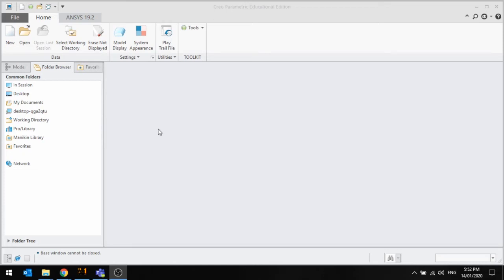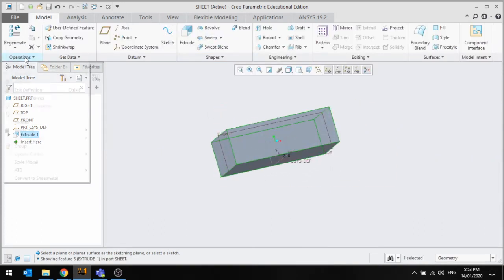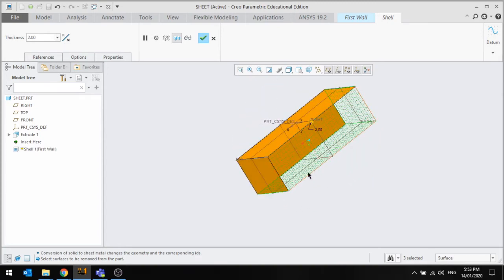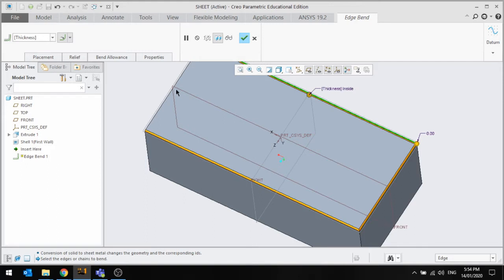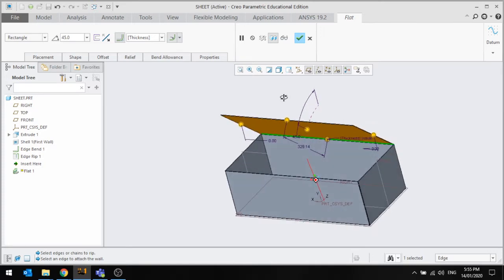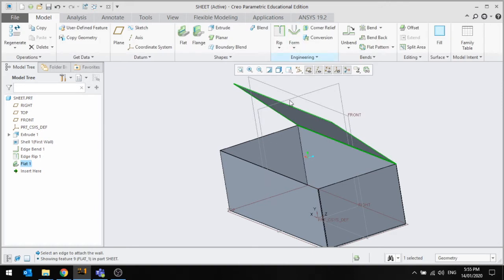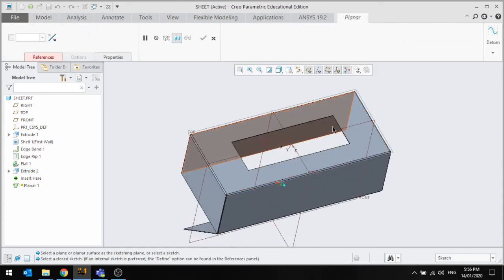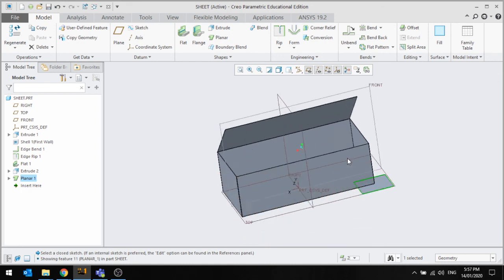Sheet Metal Parts | Creo Tutorial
This video shows how to create a sheet metal part in creo